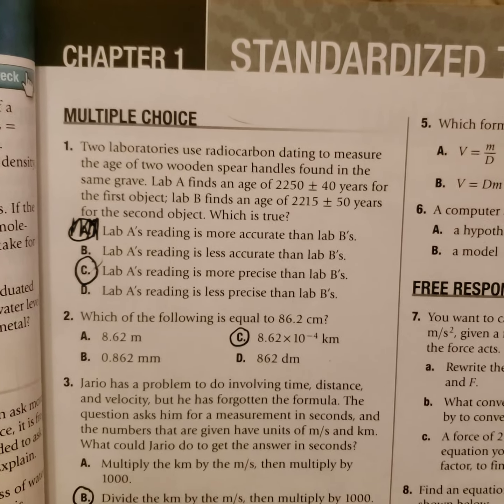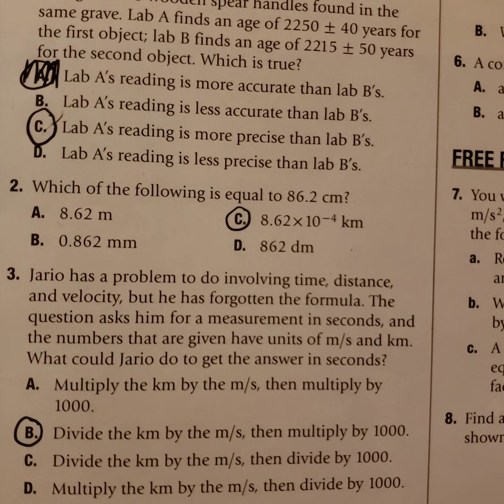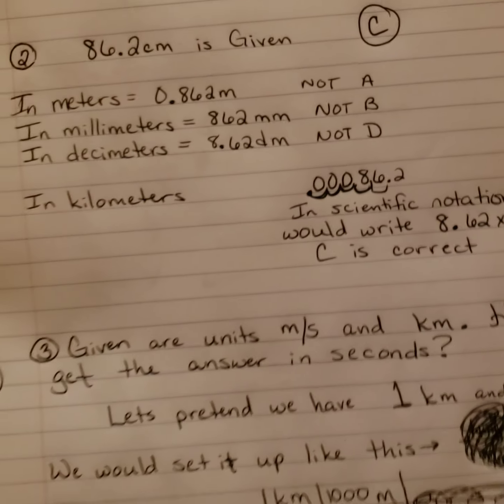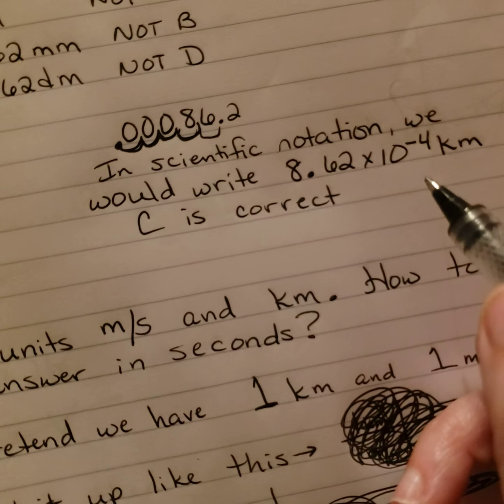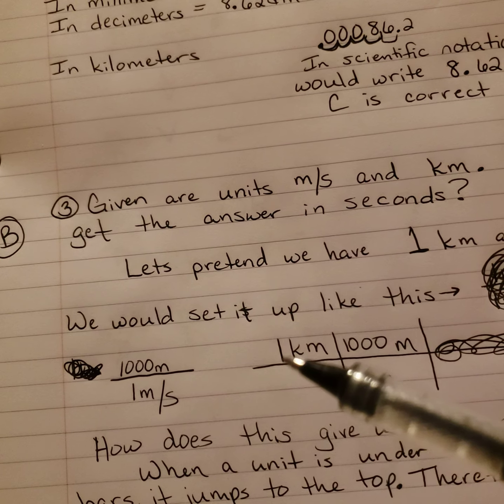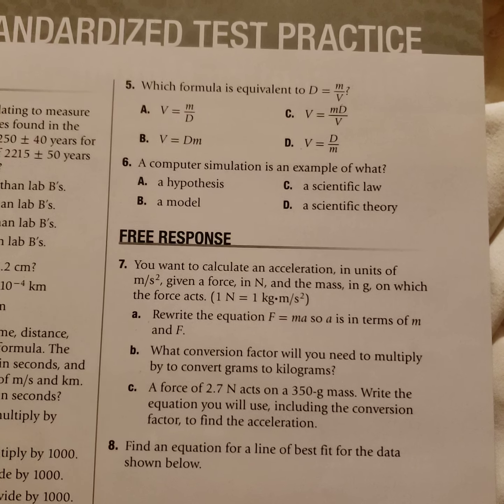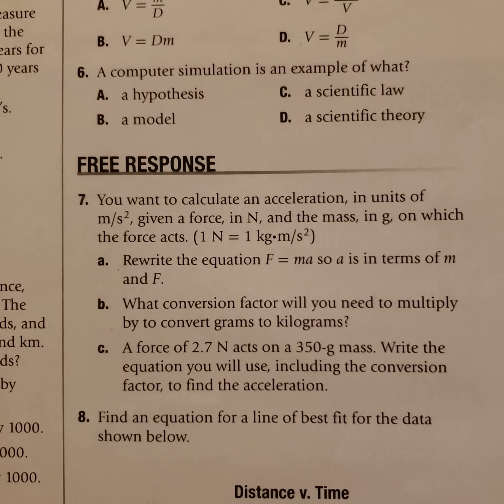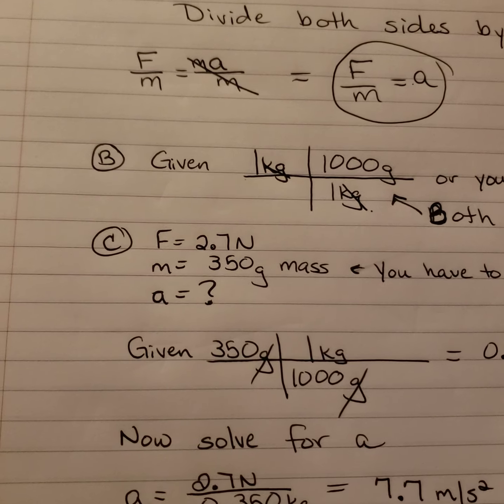Physics Standardized Test Ch 1